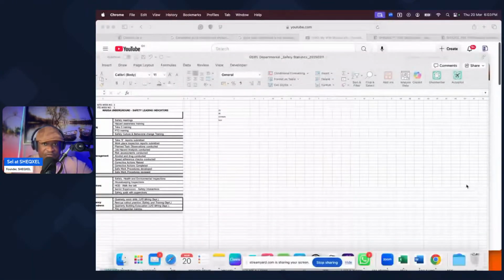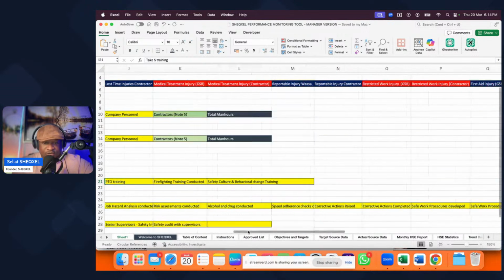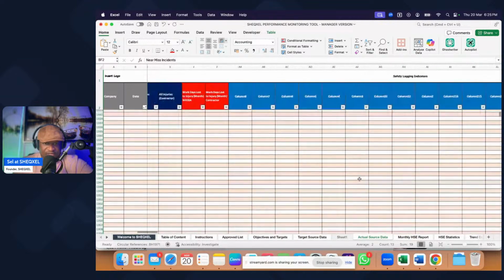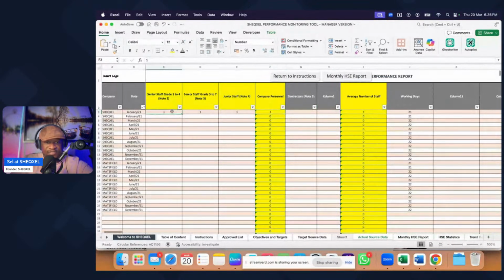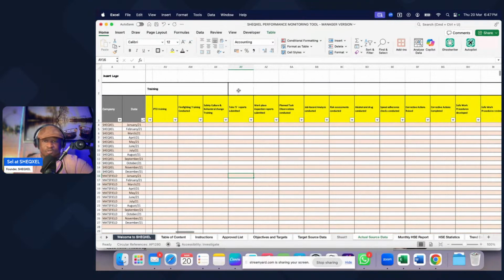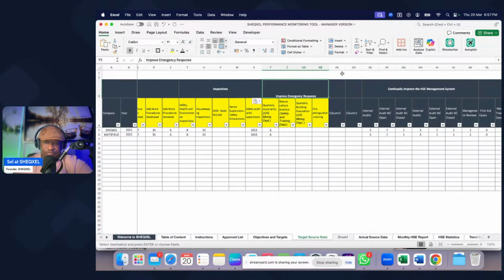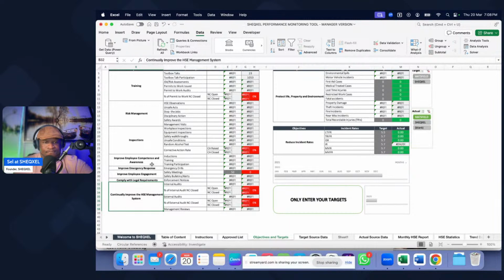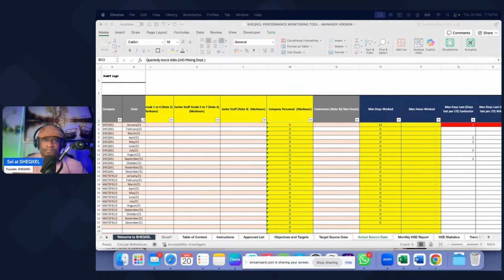Episode 2 - Live Customization of HSE Performance Monitoring Tool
Join us live as we customize and adapt the HSE Performance Monitoring Tool to the KPI Metrics of a User from Ghana.